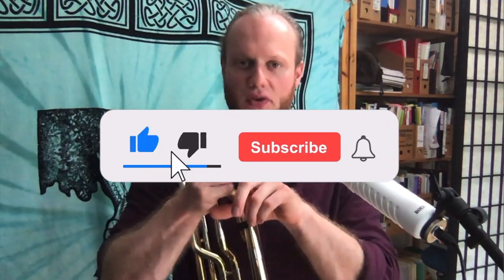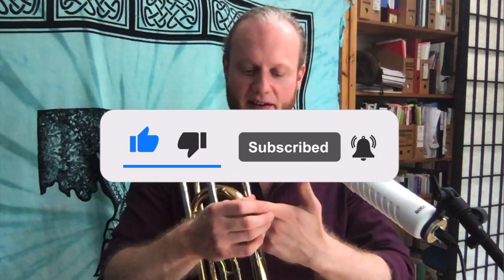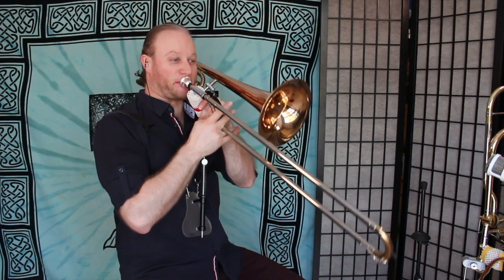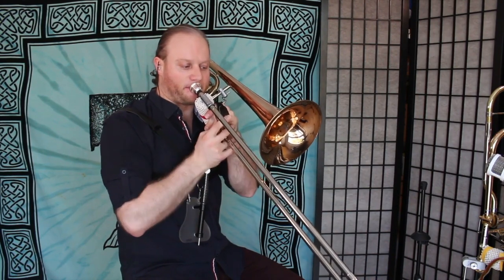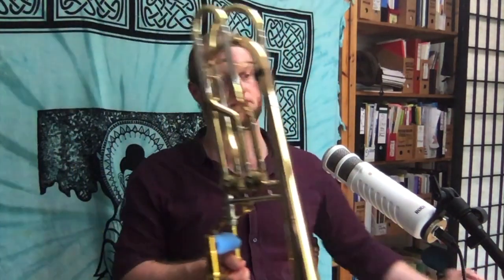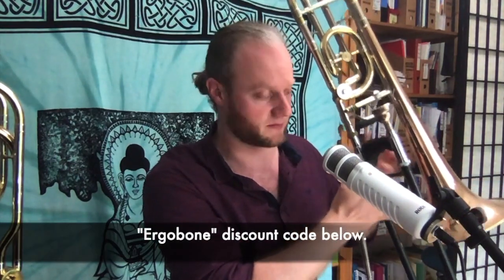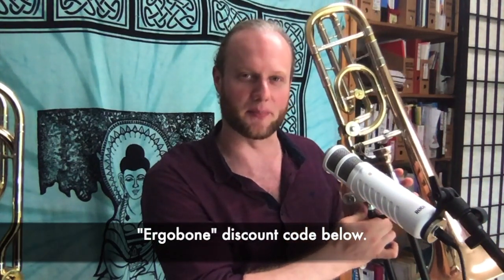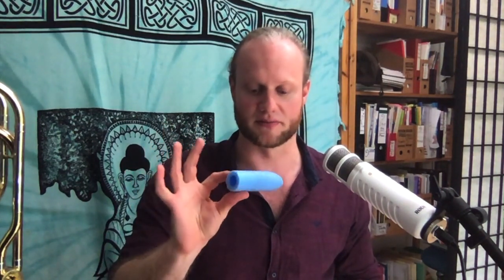Trombone Pain reduction - left hand Grip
✅ FREE "GOLDEN SOUND" TROMBONE MASTERCLASS

It occurred to me after my last index finger injury that there may be more hand/wrist tension in a single rather than double valve bass trombone.